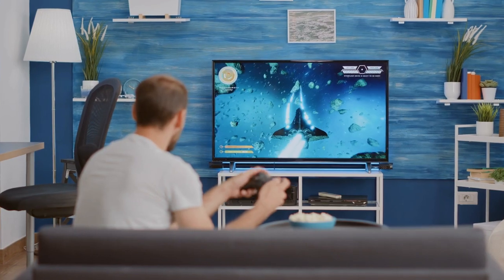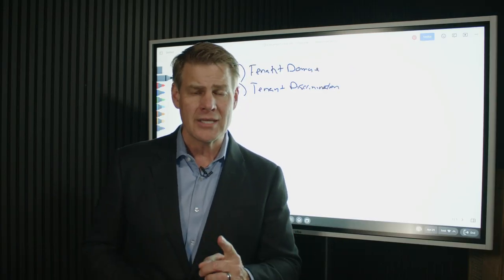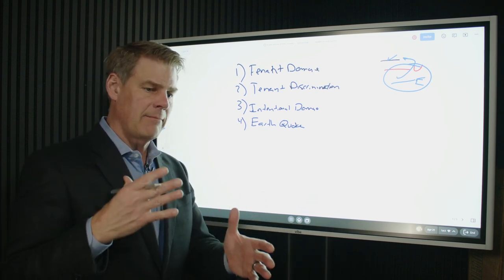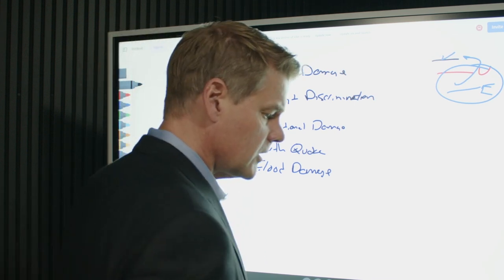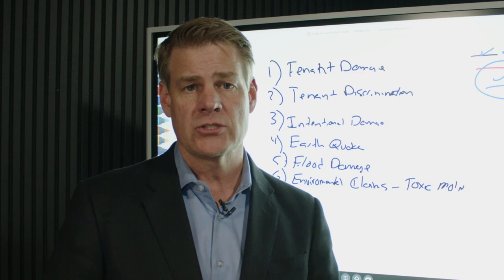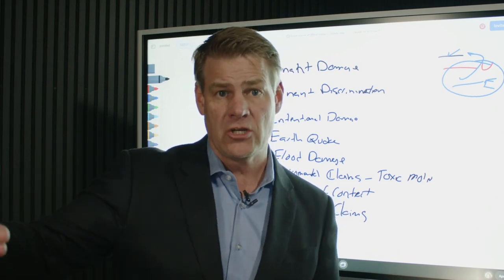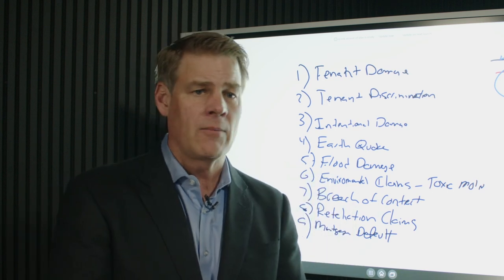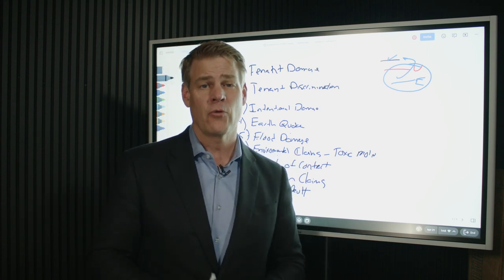Why Insurance Is Not Enough Protection For Real Estate Investors - 9 Points Of Weakness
Why is insurance not enough protection for real estate investors? If you're investing in real estate, you should know that insurance isn't enough protection to guarantee your asset's safety. In this video, I will show you 9 points of weakness insurance doesn't cover.

Learn more about becoming anonymous AND appearing as if you own nothing at our next Free Tax & Asset Protection Workshop. Save Your Seat

Insurance for real estate investors can be a great way to protect yourself from some of the risks associated with investing in real estate. However, it's essential to understand that more protection is needed for your investment.

As a real estate investor, it's crucial to have a solid understanding of your insurance coverage. I will discuss why insurance is not enough protection for real estate investors and how to protect yourself from potential losses.

Insurance is a vital part of your protection portfolio. But did you know that there are several points of vulnerability that insurance won't cover? Things in the realm of FEMA, flood insurance, condo insurance, and more fall into the importance of understanding the limits of insurance.

Watch this video to learn how to keep your assets protected from frivolous lawsuits.

Show Notes:
0:00 Intro
0:16 Insurance Failures
1:05 #1 Tenant Damage
2:01 #2 Tenant Discrimination
3:31 #3 Intentional Damage
3:52 #4 Earthquakes
4:34 #5 Floods
5:25 #6 Environmental Claims
6:49 #7 Breach of Contract
7:42 #8 Retaliation Claims
8:33 #9 Mortgage Default
10:15 Outro

Claim Your FREE 45-minute Investment Strategy Session to receive business planning tips and asset protection.

Learn about Real Estate & Asset Protection from Clint Coons, Esq. and Toby Mathis, Esq. at our next all-day free Live Stream 9 am to 4 pm PT. on Saturdays. Our attorneys and specialists will answer ALL questions: 👉 Save Your Seat

Download your free copy of Un-Tax Yourself eBook and discover the secret to real estate wealth is in the tax deductions.